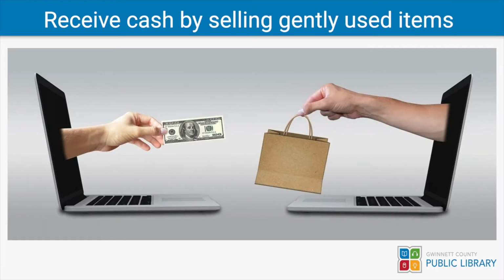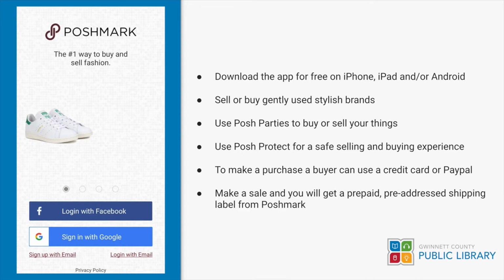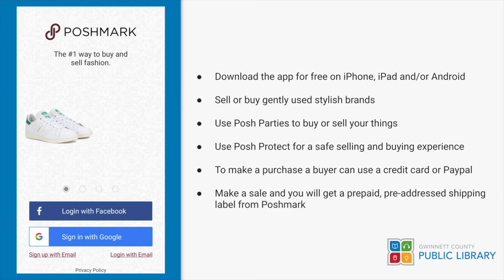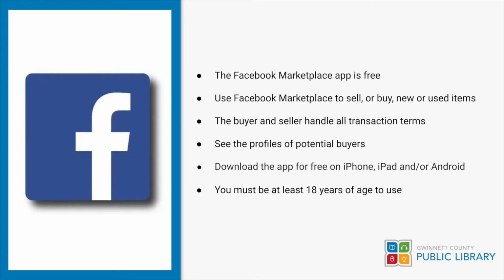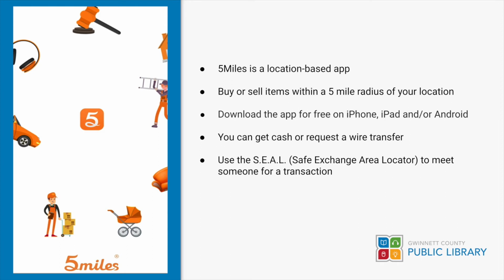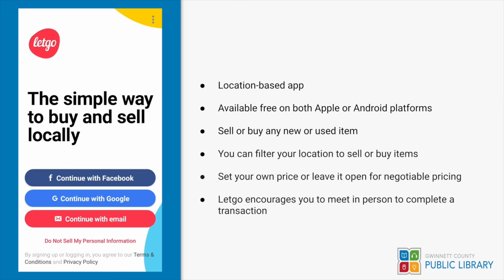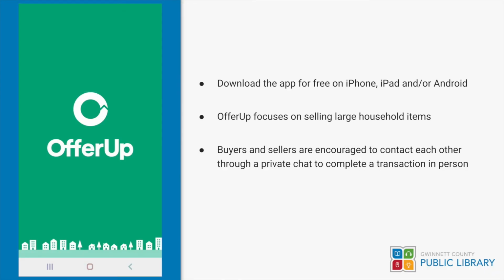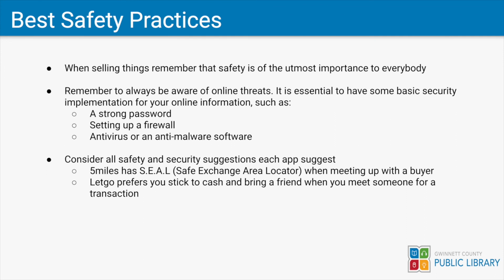Virtual Selling on Downloadable Apps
Thinking about selling your gently used stuff? Learn tips and tricks of selling stuff safely.